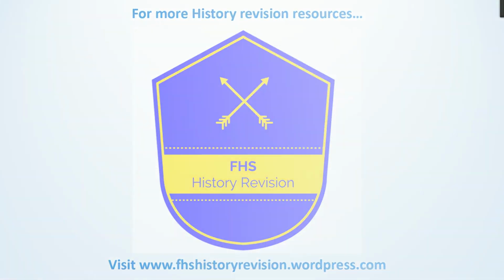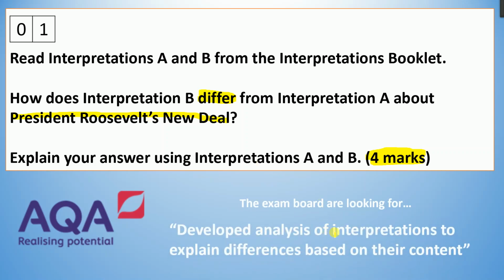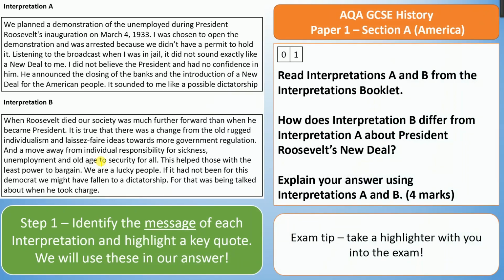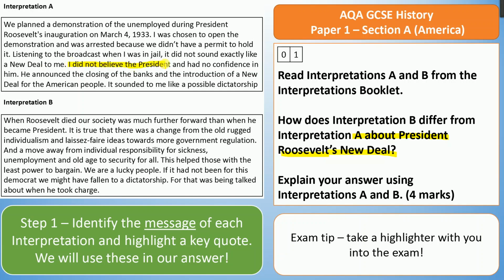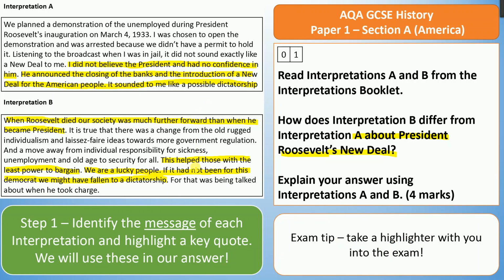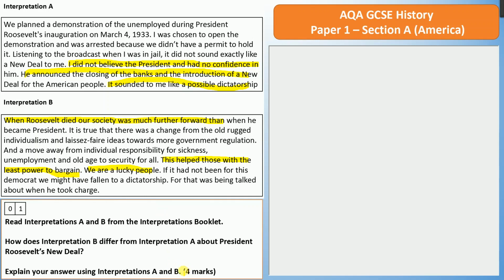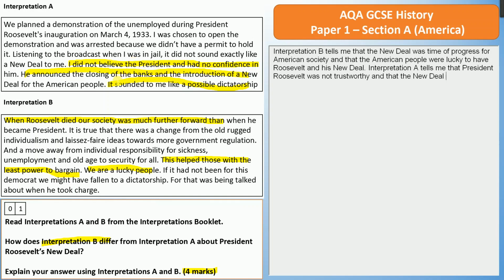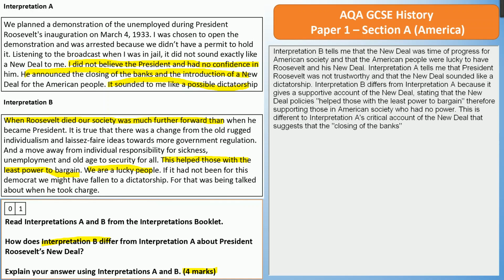AQA GCSE History 9-1 Tutorial - Paper 1, Section A: Question 1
A tutorial looking at Paper 1, Section A: Question 1 - "How does Interpretation B differ from Interpretation A" - 4 Marks.